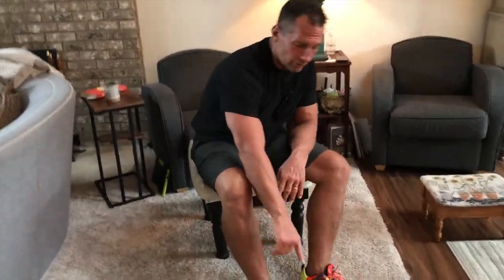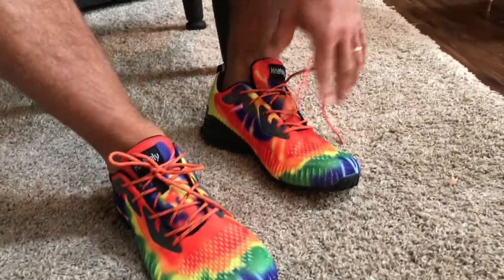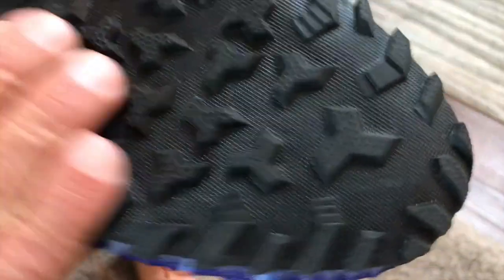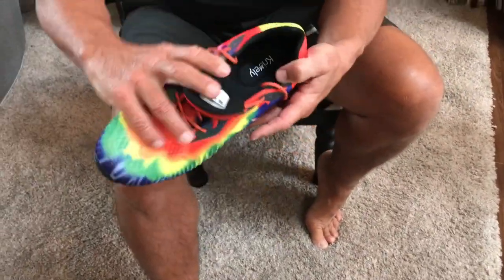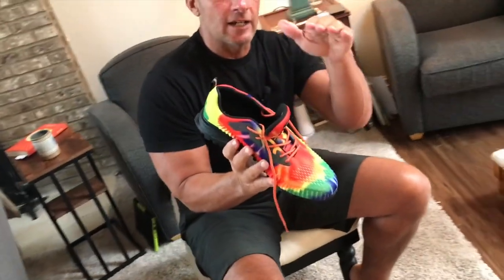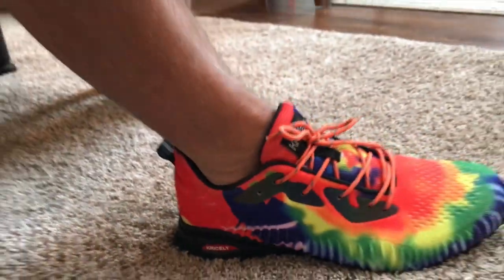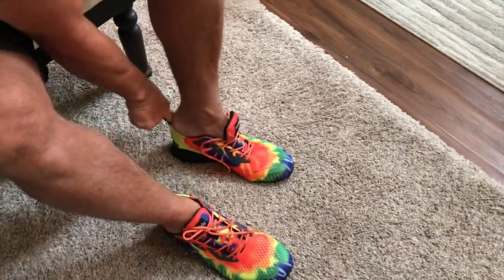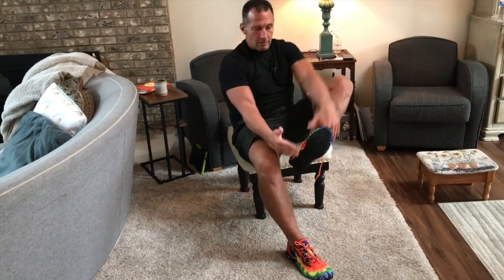Kricely Men's Trail Running Shoes Fashion Walking Hiking Sneakers for Men Tennis Cross Training Shoe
Kricely Men's Trail Running Shoes